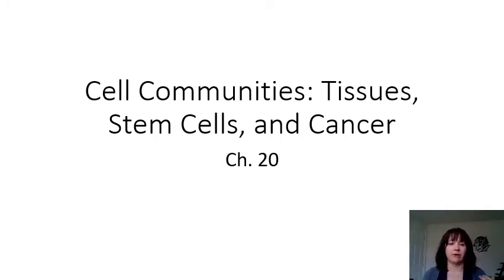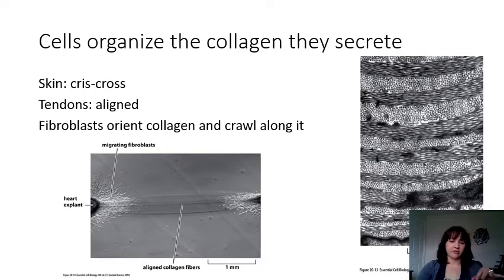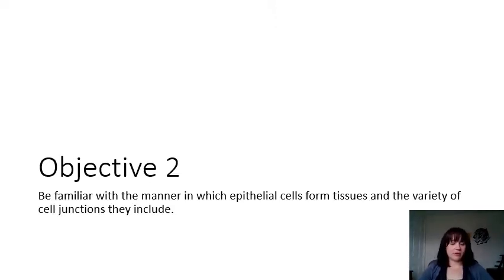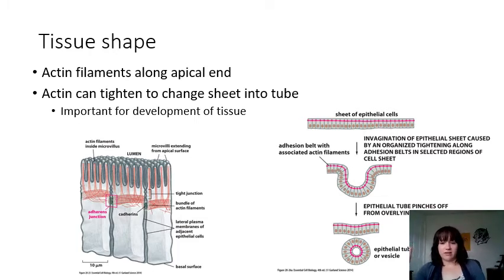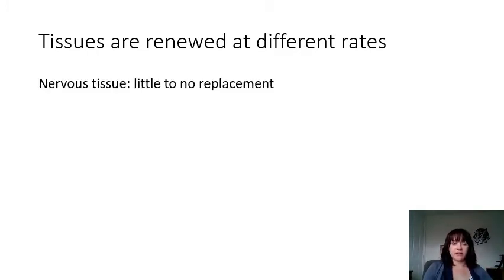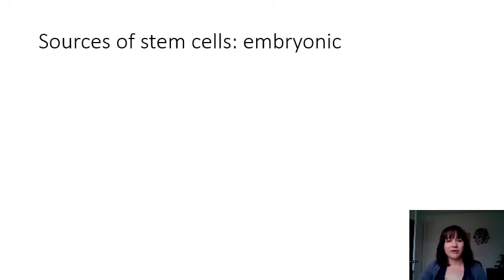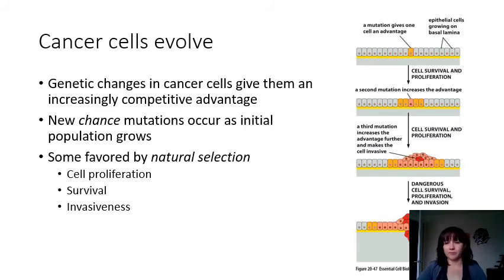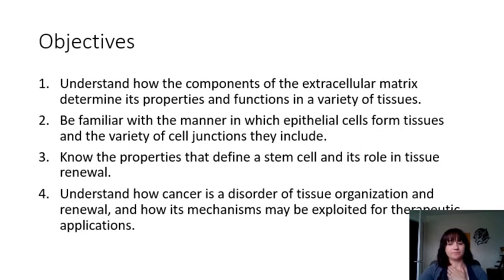Ch 20 Lecture 04 16 20